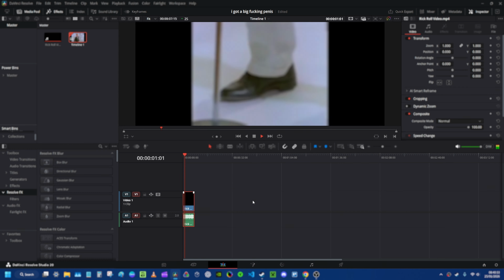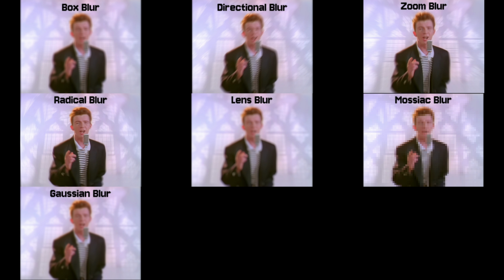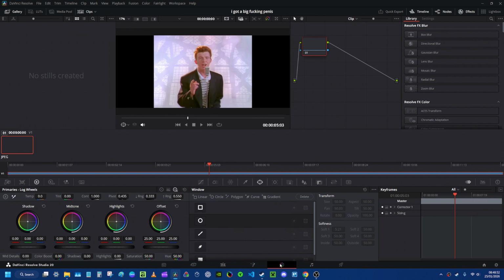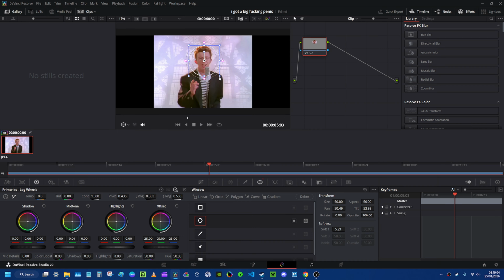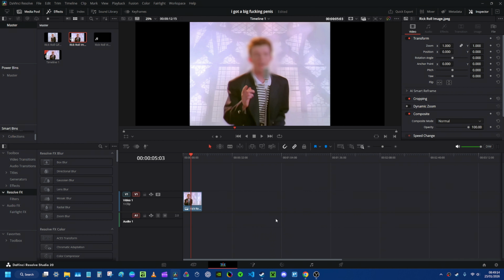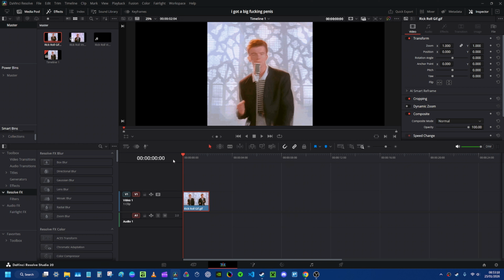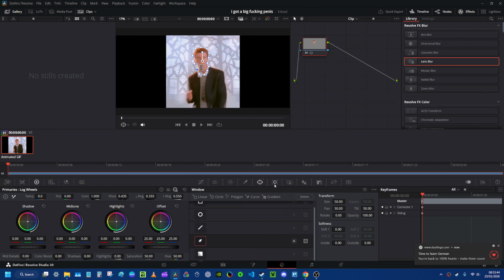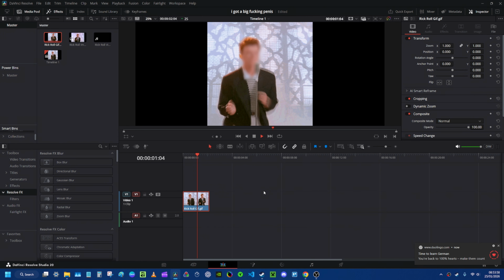Tutorial: DaVinci Blur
Tutorial for Blur in DaVinci Resolve 20